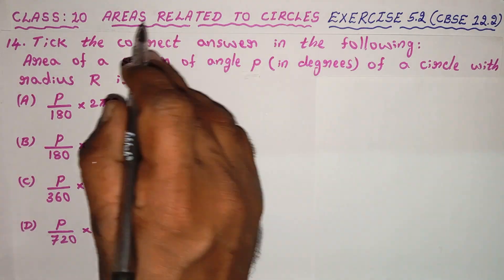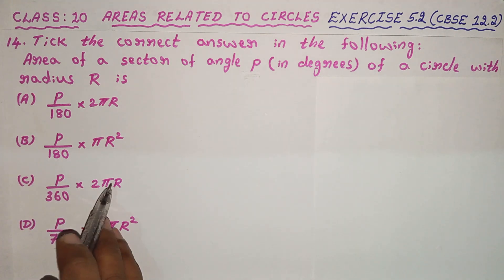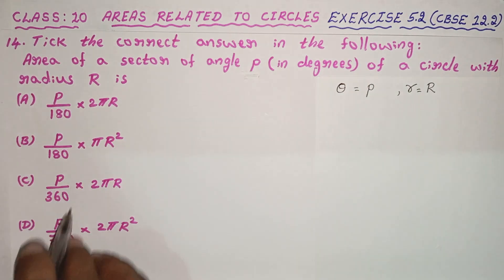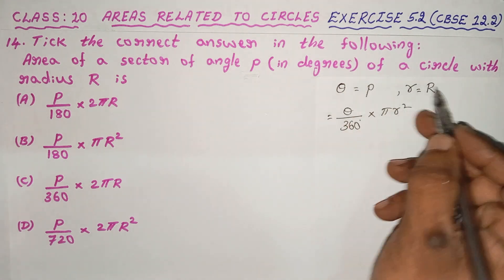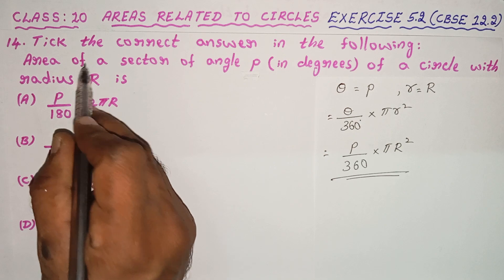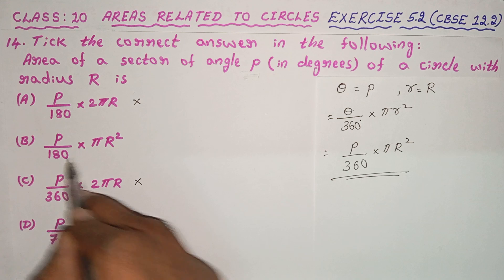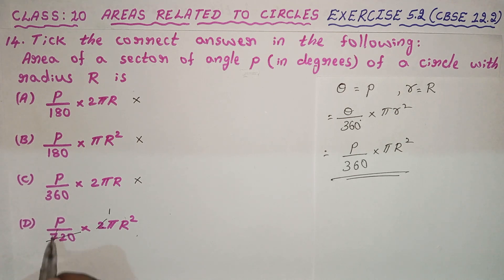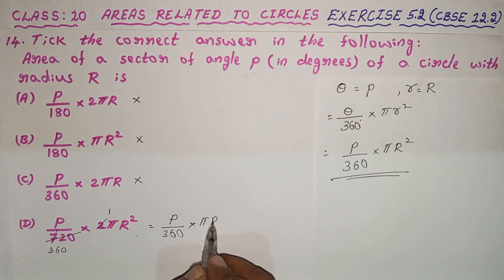CLASS 10, AREAS RELATED TO CIRCLES, EXERCISE 5.2 (CBSE 12.2) 14th Problem Solved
14. Tick the correct answer in the following:
Area of a sector of angle  (in degrees) of a circle with radius R is: